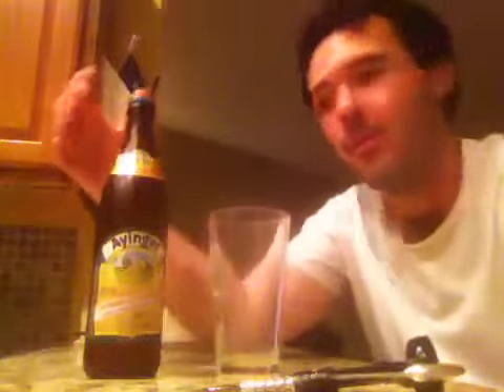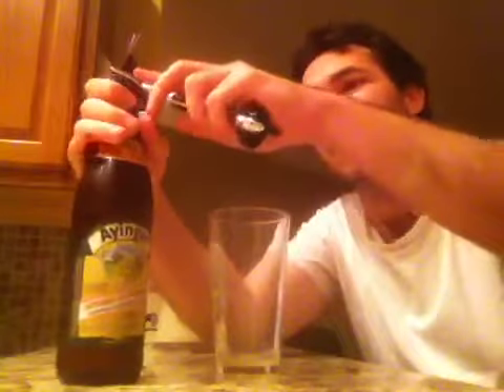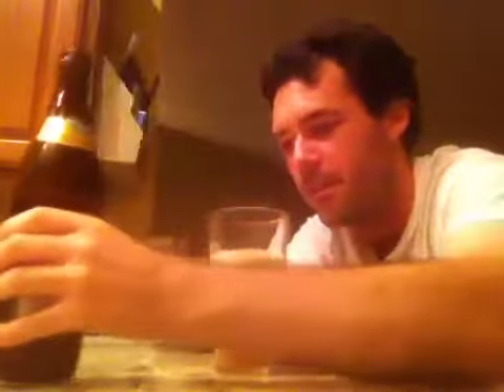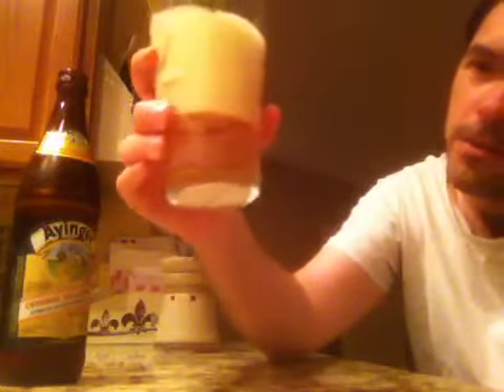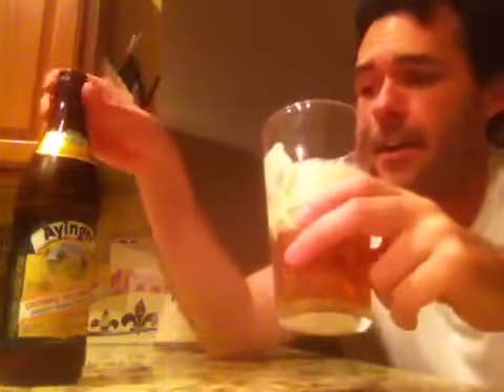DG Beer Review: Ayinger Oktober-Fest Marzen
Fall time beer! Wish I had the boot glass!